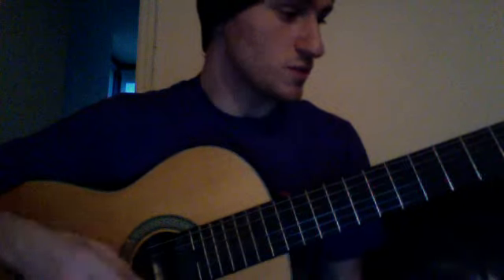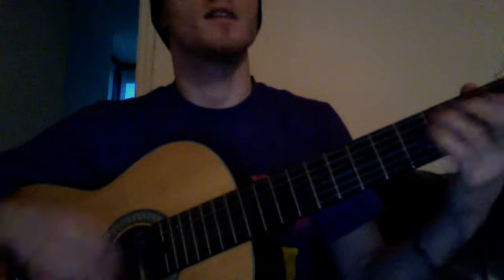How To Play Katy Perry 'ET' On Guitar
4 Chords Em - C - G - D

It's in the key of E minor - which is in the key of G, but it's minor chord

Have fun with it. Alternate Pick throughout if you want, slow it down, throw in some chord substitutions that I've been showing you these past few weeks if you want :)

Note: This video has no copyrighted material in it. Chords and unpitched rhythms can not be copyrighted because they're not 'sufficiently original'